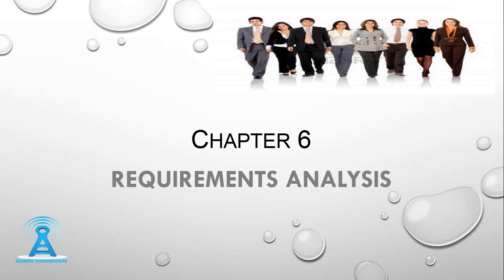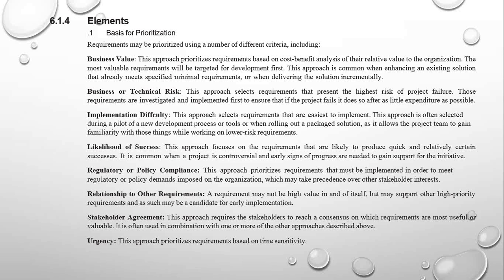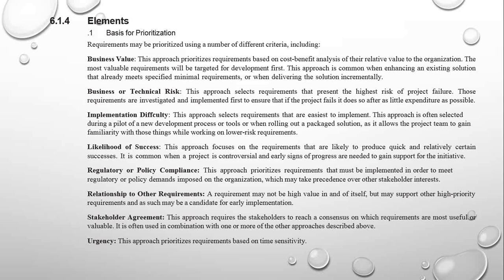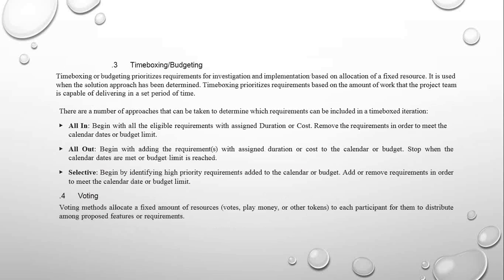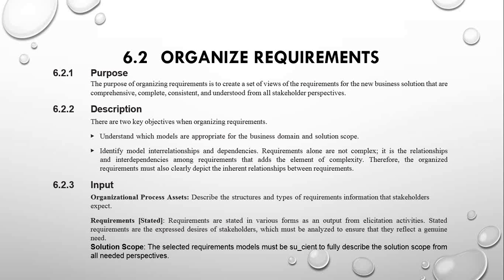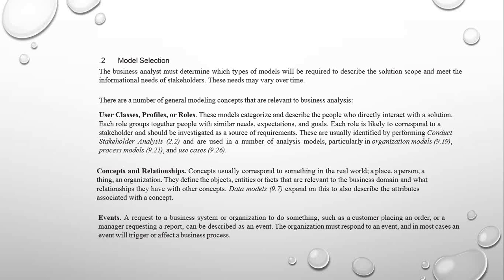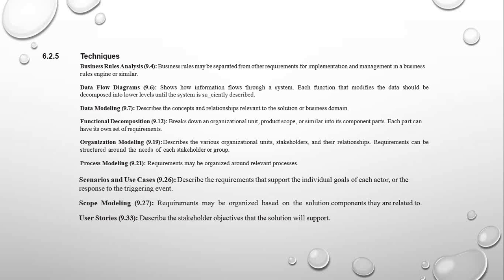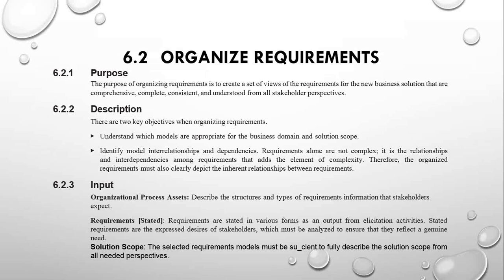CBAP Training || Business Analyst Training - Requirements Analysis by elearningline @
Business Analysis Training & CBAP training || CBAP Tutorials || CBAP Exam  provided Online from industry expert trainers with real time project experience.

This CBAP Training || CBAP Tutorials || CBAP certification || CBAP Exam is focused on fetching you a job. It is designed by expert and experienced BA professionals. It gives you enough theory and practical aspect that is required to get BA’s job..

In this BA training / CBAP training you will learn:
1. Introduction To BA & Team
What is IIBA BABOK?
Introduction to Business Analysis
Business Composition and Architecture
Roles and Responsibilities of a Business Analyst
Need for a Business Analyst
Project Team

2. Elicitation
Introduction to Elicitation
Why Elicitation & How to elicit
Methods Of Elicitation

3. Analytical Techniques
PESTLE ? Political, Economic, Sociological, Technological, Legal, Environmental
MOST ? Mission, Objectives, Strategies, Tactics
SWOT ? Strengths, Weaknesses, Opportunities, Threats

4. SDLC & Methods
What is SDLC?
Different popular method:
Waterfall Method
RAD Methodology
AGILE Methodology

5. Project Management
What is Project Management for BA?
Project Management Phases:
Initiating
Planning
Executing
Monitoring & Controlling
Closing

6. Testing Facts
  Introduction to QA .
  Role of BA in Testing.
  Creating Test Plans.
  Creating Test Cases.
  Different Testing Methods.
  Functional and Regression testing.
  White Box and Black Box Testing.
  Positive and Negative Testing.
  GUI and Unit Testing.

7. Business Process Model
Business model
Business process
Business process Improvement
Business process modeling tools
Programming language tools for BPM
Others:

8. Unified Modeling Language (UML)
What is UML?.
Why UML?.
History Of UML.
Types of Diagrams.
Most Popular UML Diagrams
online courses

9. UML Tools
Introduction of UML Tools?
Microsoft Visio, Smart Draw,
Some examples
Sequence Diagram
Use Case Diagram
State Chart Diagrams
Activity Diagram
10. Creative Requirement Writing

Business Analyst Deliverables
How to create Business Requirement Document
Facts about BRD
11. Case Studies

12. Practice Tests